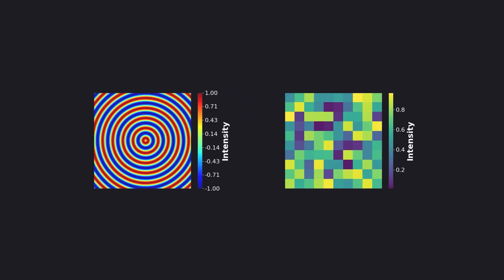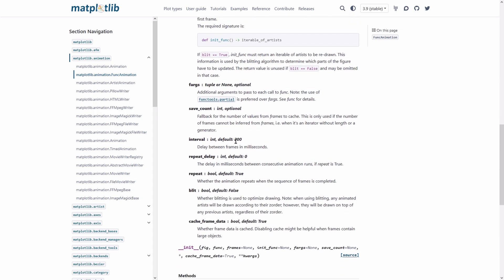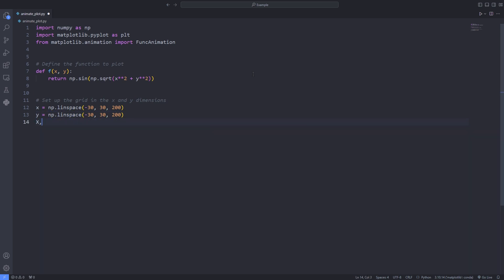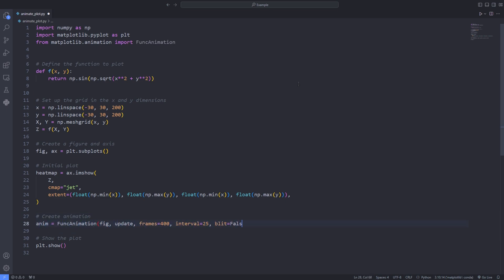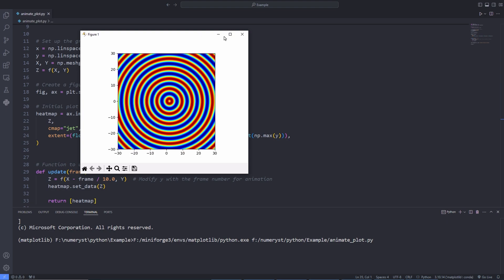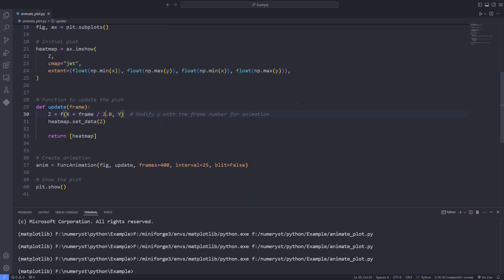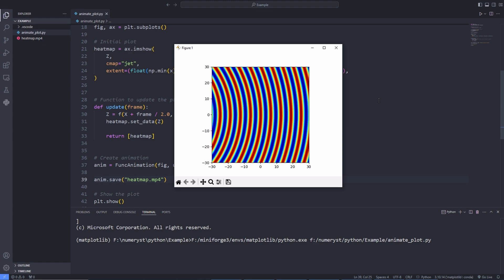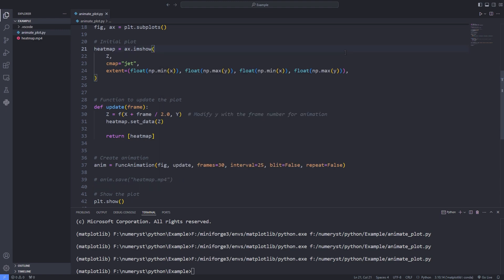Animating Plots in Matplotlib: The Ultimate Guide for Data Visualization in Python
Learn how to animate plots in Matplotlib for the ultimate data visualization in Python. This tutorial will guide you through the process of creating dynamic and interactive visualizations that bring your data to life! First, I explain the way to animate your plot in matplotlib. Specifically, I animate heatmap in Matplotlib using FuncAnimation class. With the help of FuncAnimation class we can save our animated plot in different video formats.